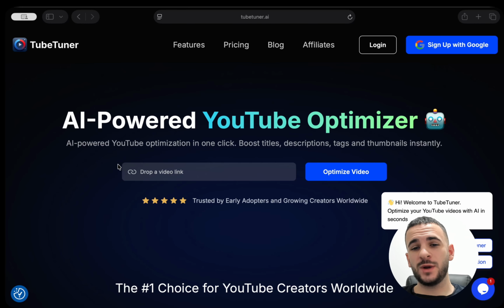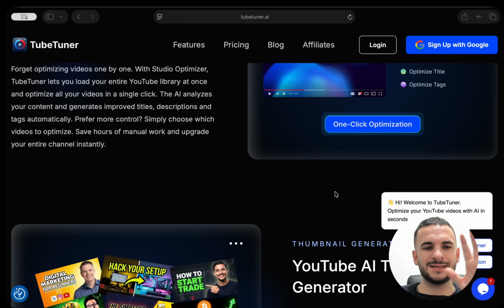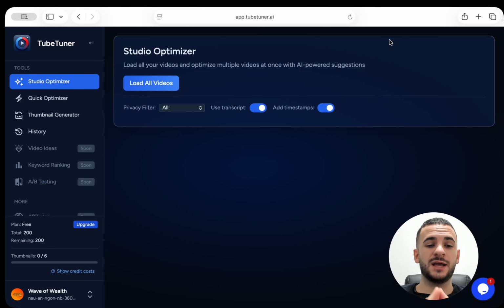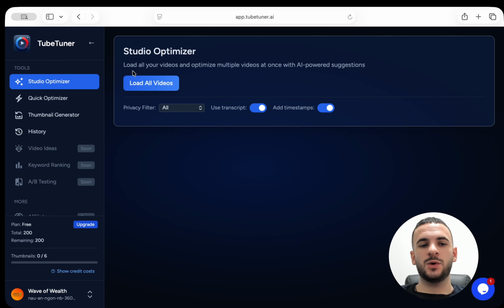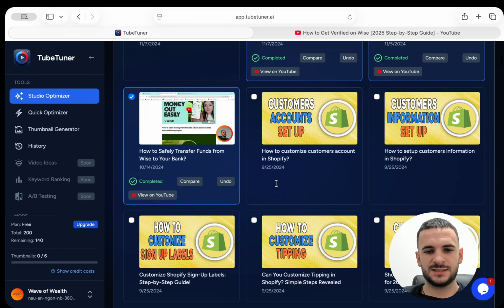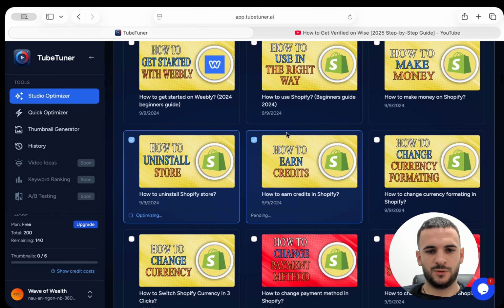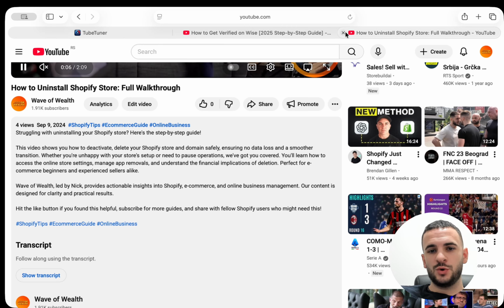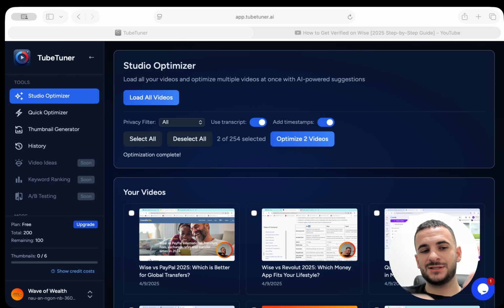How to Use TubeTuner Studio Optimizer to Boost YouTube SEO, Rankings & Views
Want to boost your YouTube SEO, rankings, and views in 2026? 🚀 In this video, I show you exactly how to use **TubeTuner Studio Optimizer** to dramatically improve your YouTube SEO with smart, data-driven optimizations. Whether you're optimizing titles, descriptions, tags, or your entire video strategy, this powerful tool helps you rank higher and reach more viewers — fast. If you're serious about growing your YouTube channel without wasting hours on guesswork, this tutorial is for you. Keep watching to see how Studio Optimizer can transform your content performance in just minutes.

Try it now: Tubetuner.ai

0:00 Introduction to Studio Optimizer
1:27 Logging In and Connecting Your Channel
2:03 Loading All Videos
2:52 Time-Saving Benefits of Studio Optimizer
3:35 Selecting and Optimizing Videos
4:51 Comparing Original and Optimized Versions
6:04 Re-Optimizing Previously Edited Videos
7:17 Final Thoughts and Benefits
8:10 Outro and Channel Growth